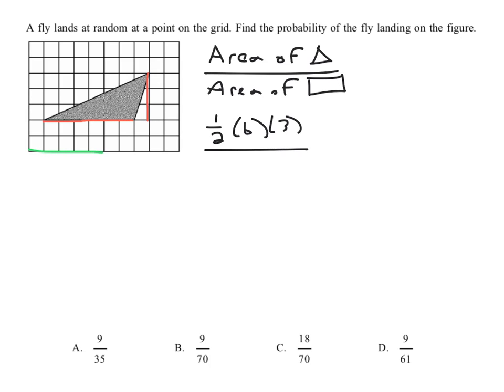Geo Unit 10 Study Guide Pt. 3 ~ #24